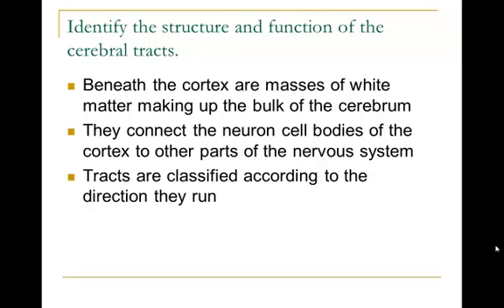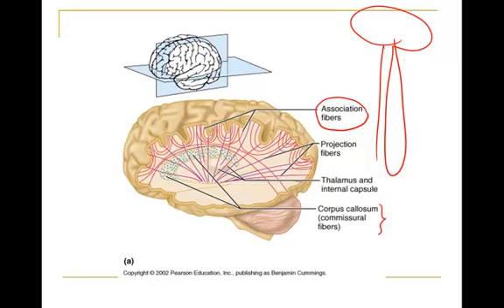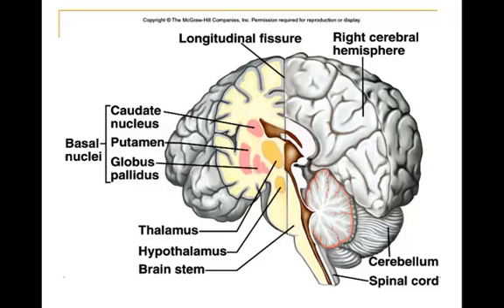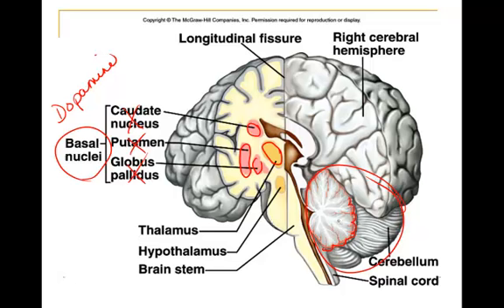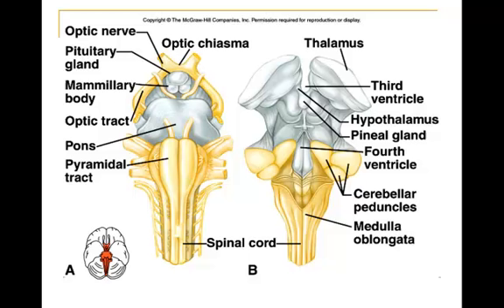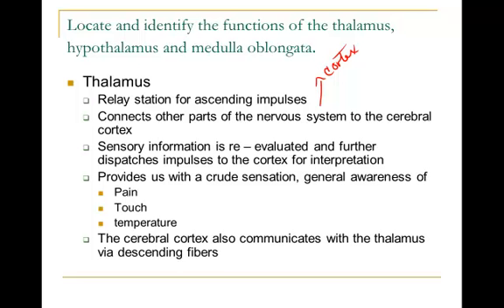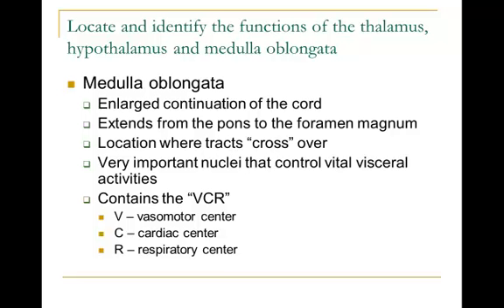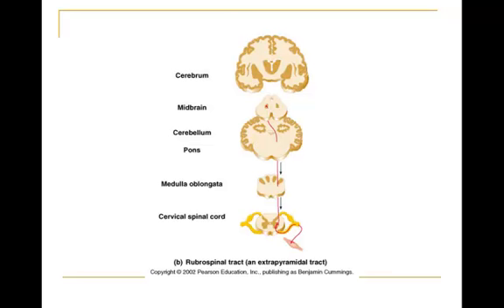ANAT 1500 CNS CC6